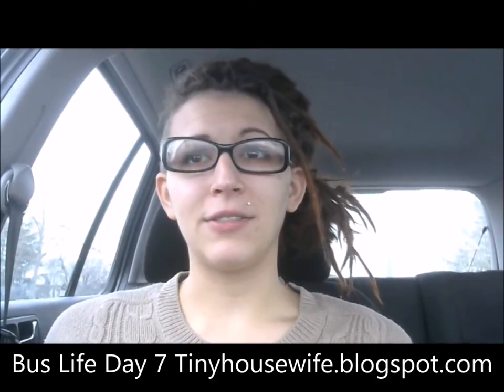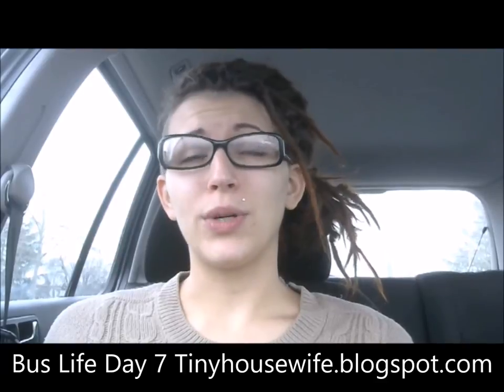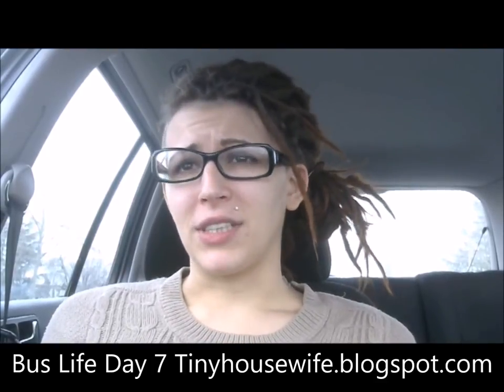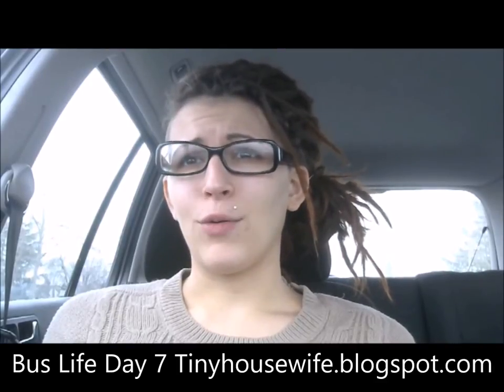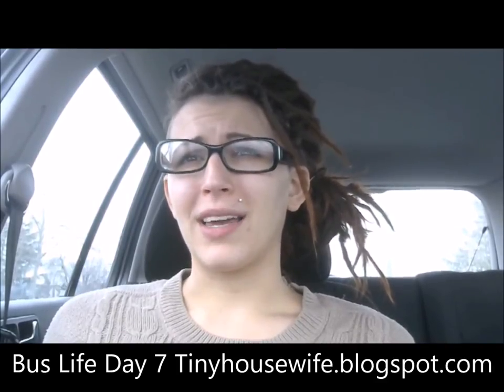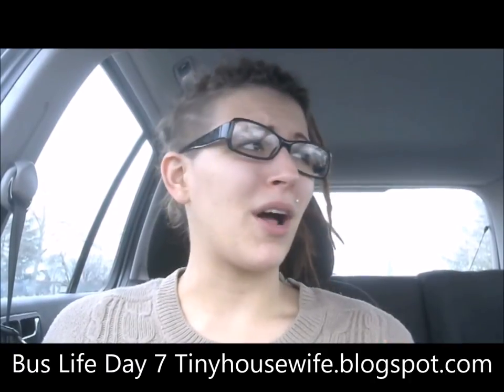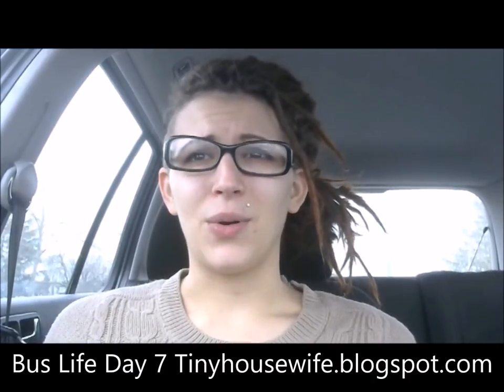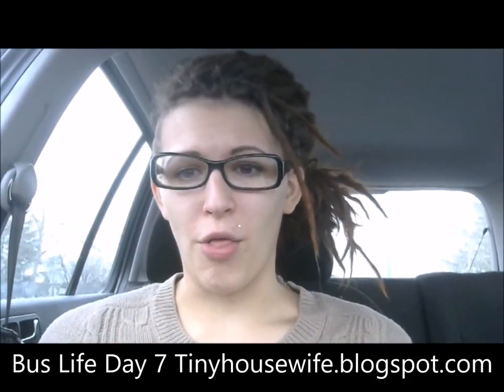Bus Life Day 7: Rebuilt Carburetor, Finding space, Gopro resurrected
Our bus is officially in the chop tonight, having its carburetor rebuild for around $600. We have been going through our space and decided what to change and what works. The GoPro has come back to life.